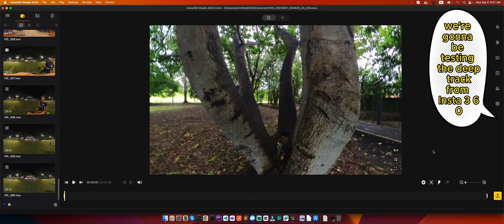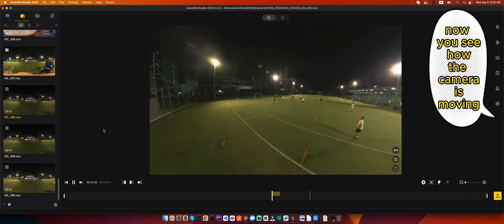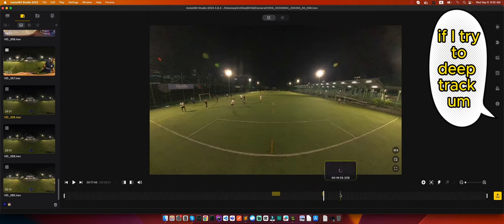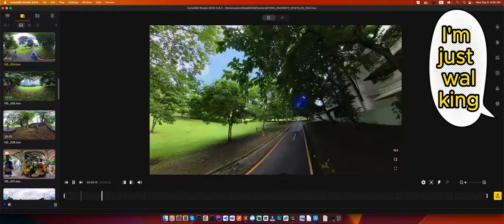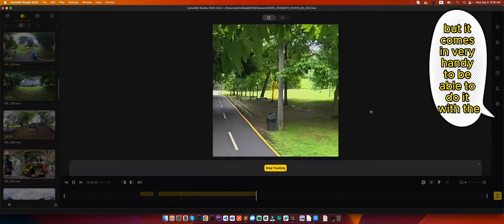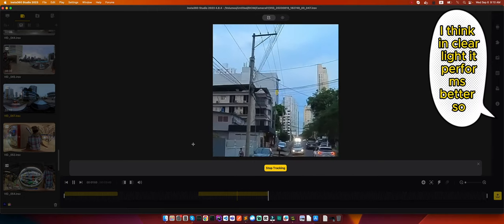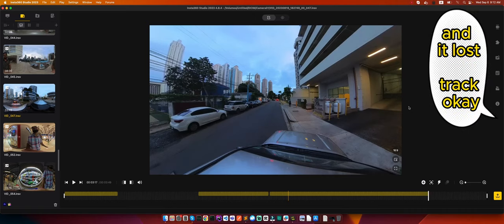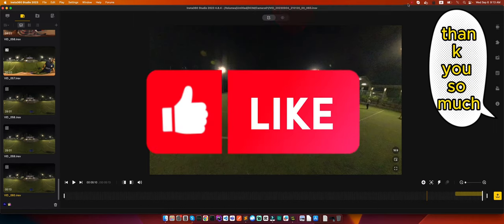Testing deep track motion Insta 360 X3 | Tutorial on how to use deep track motion in insta360 studio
On this tutorial I show how insta360 studio deep track works and how good or bad it is on different situations. Its a review and a tutorial of the deep track feature on insta360 X3. Thanks!